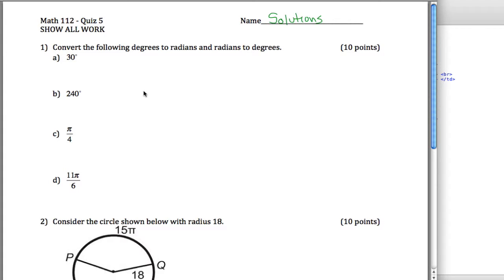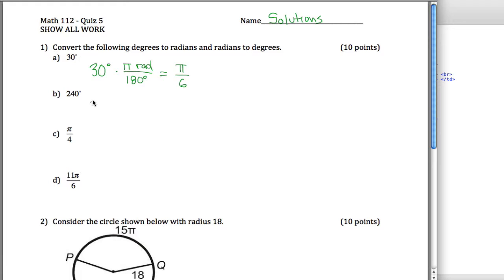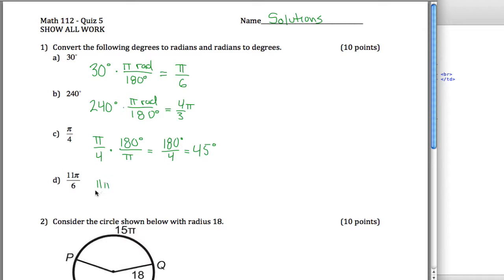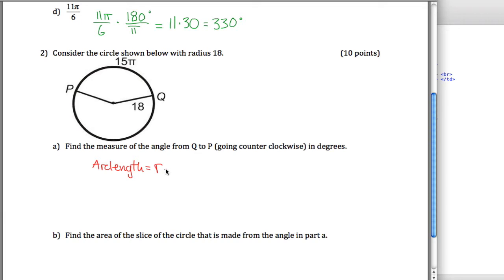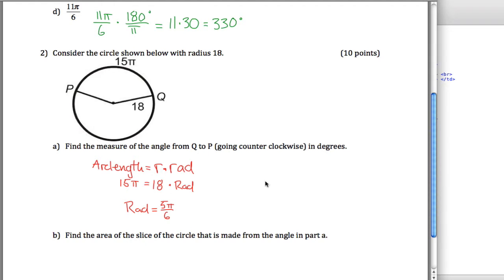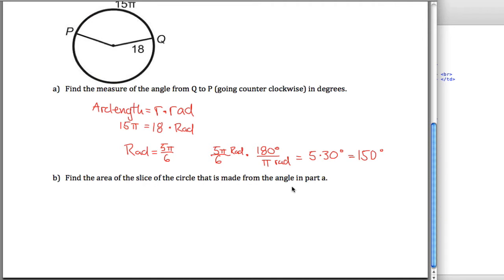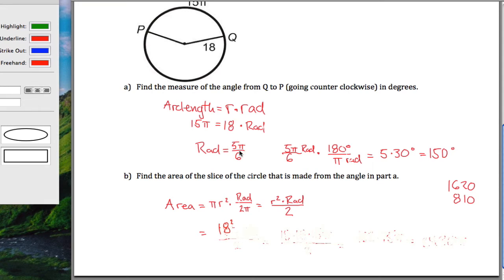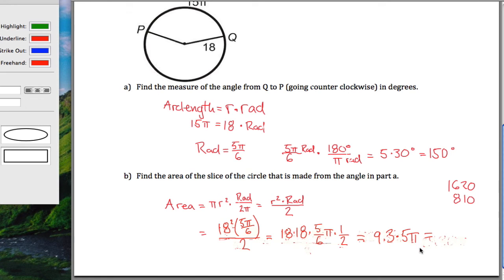Degrees, Arclength and Area Quiz